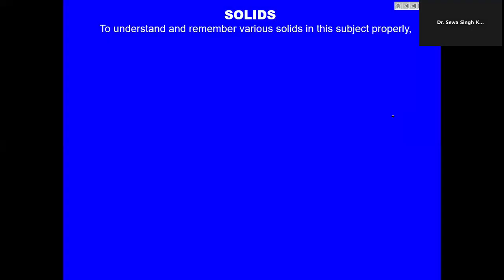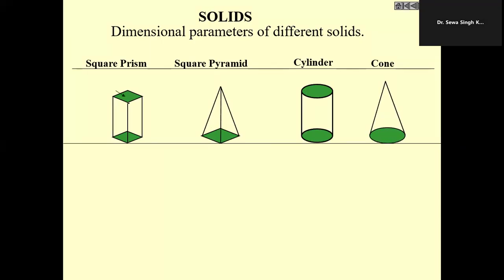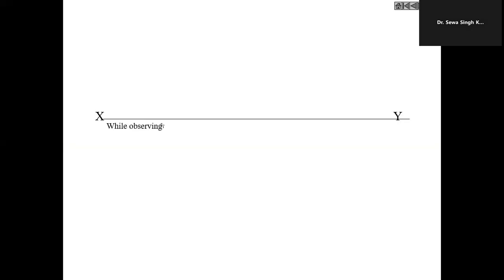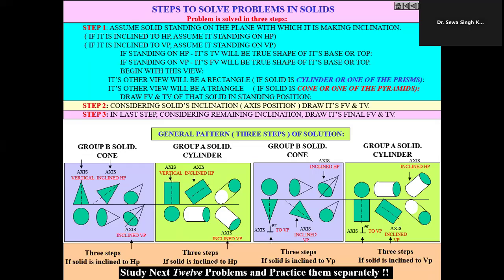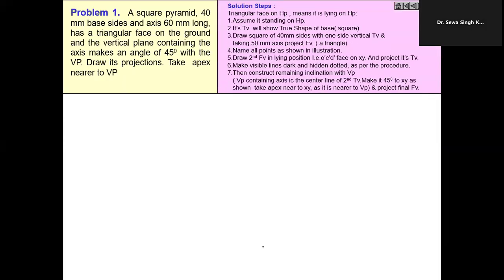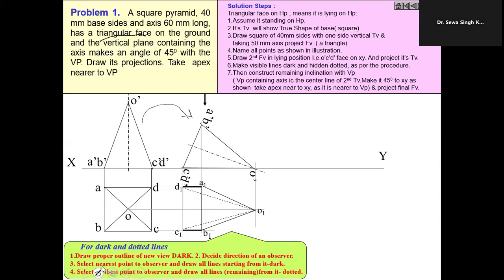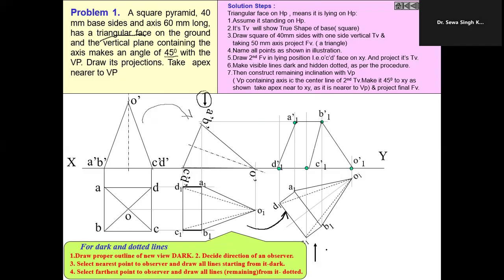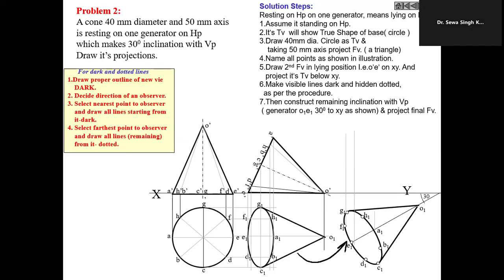Projections of Solids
Introduction to projections of solids Thanks to Mr. Hareesha NG (Lecturer, Mech. Engg. Deptt., Don Bosco Institute of Technology, Bangalore) for animated power point presentation.